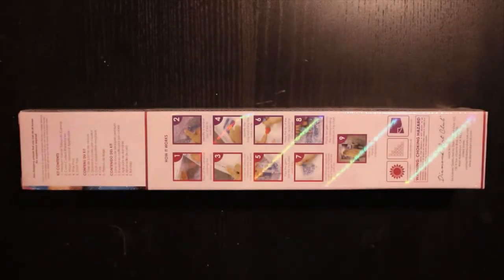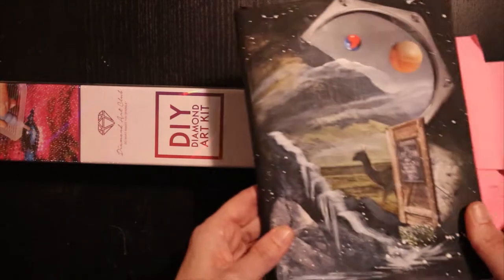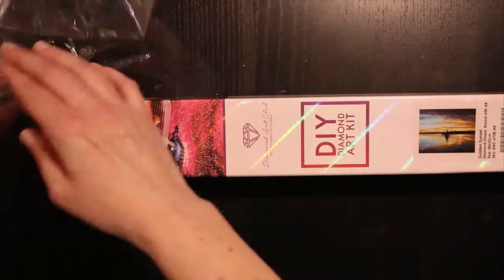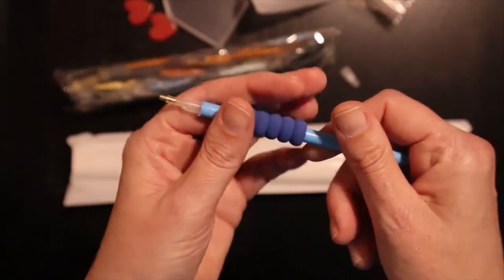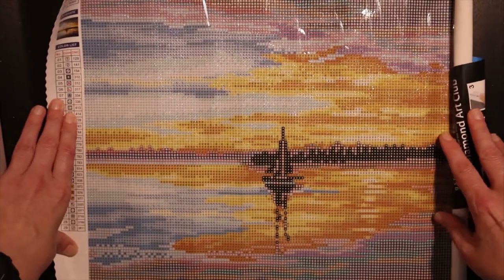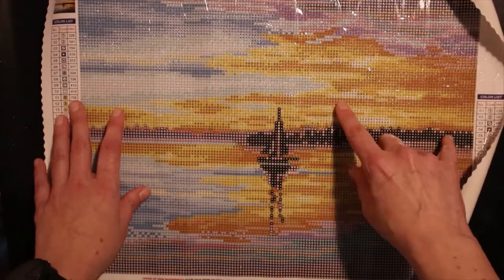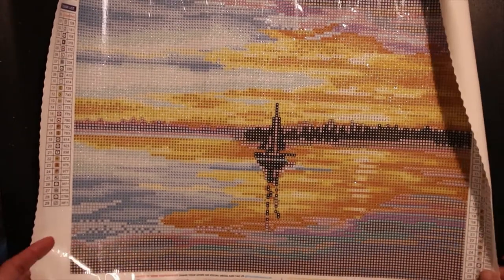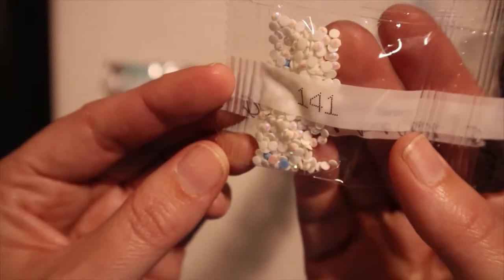Unboxing Diamond Art Club (Diamond Painting)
Join me in this unboxing of my first Graham Gercken diamond painting.
It is a stunning picture of sailboat with a sunset in the background and beautiful reflections in the water.